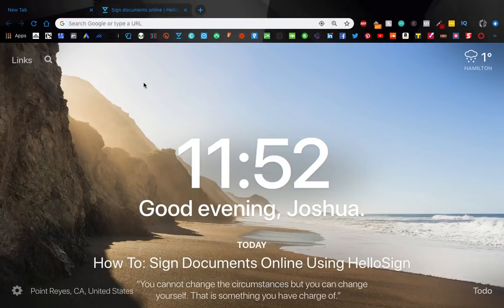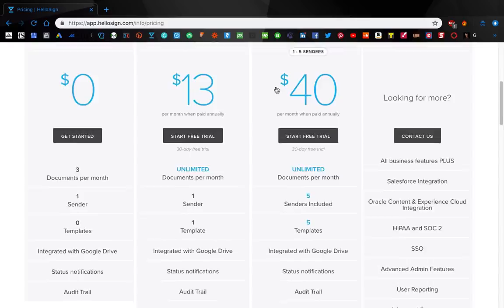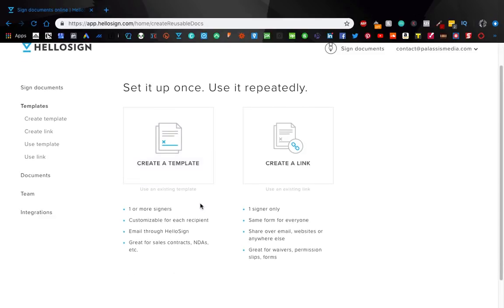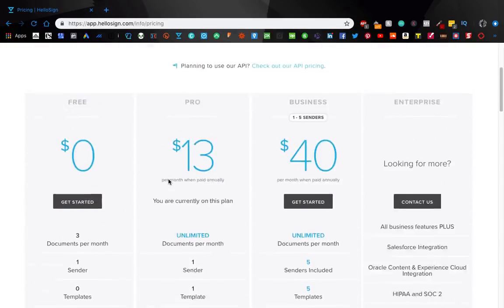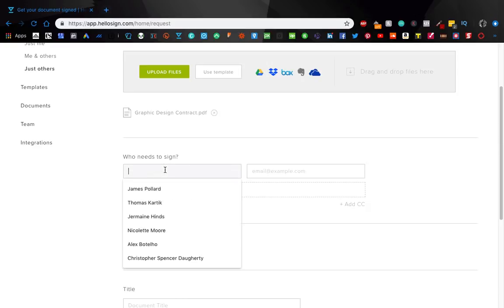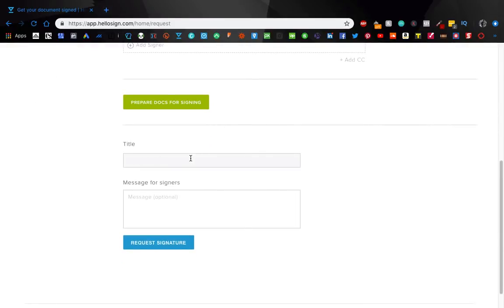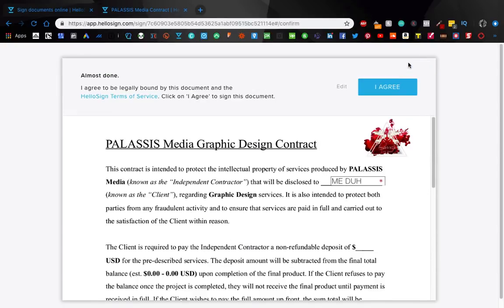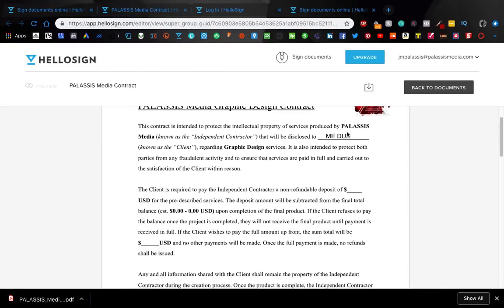How To: Sign Documents Online With HelloSign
Wouldn't it be nice to sign contracts, NDAs, and agreements of all types over the web? Wait... you can?

YES! Ladies and gentlemen with HelloSign you can indeed sign any edocument online, and it's so easy!

You can easily send documents out, track their status, add signature dates, text boxes, initials, etc. all through HelloSign's easy-to-use dashboard.

They offer highly competitive monthly and annual prices and excellent service that can't be beat!